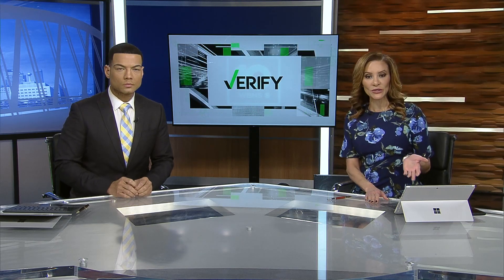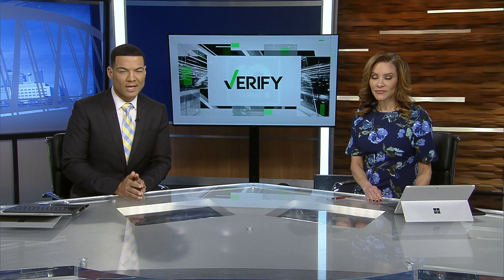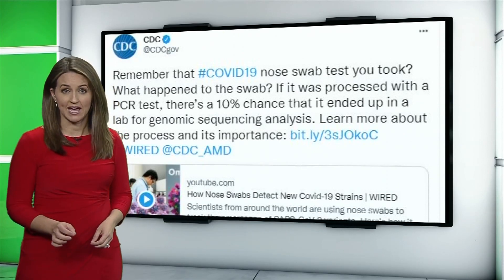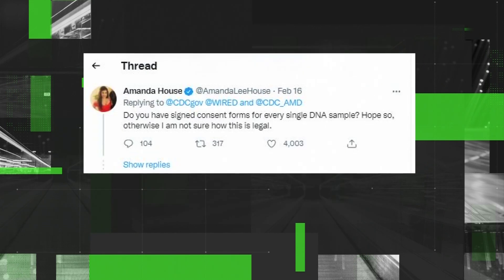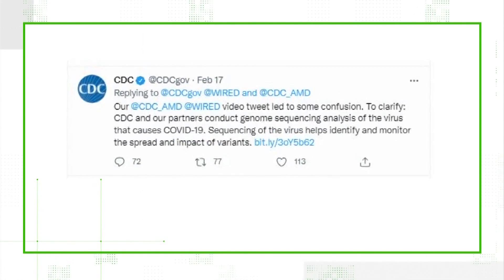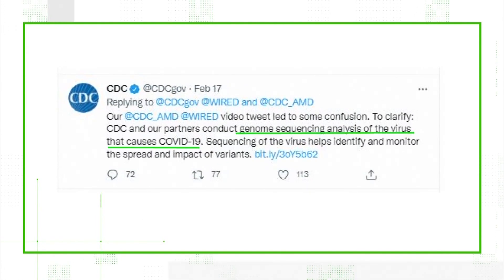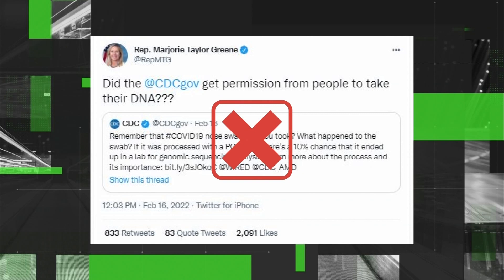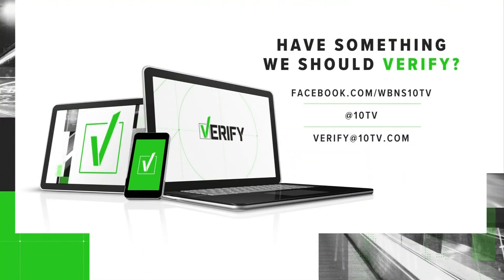No, the CDC is not collecting your DNA from PCR test samples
A flurry of false information spurred from a recent Tweet by the CDC about PCR test samples and genomic sequencing.